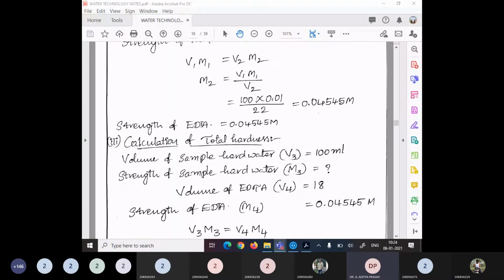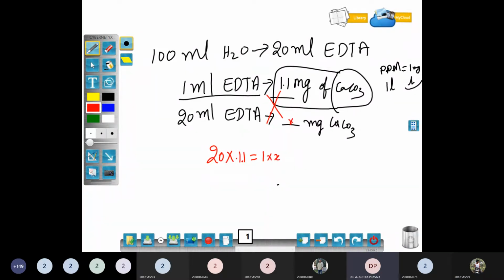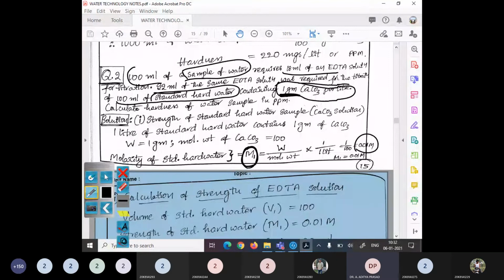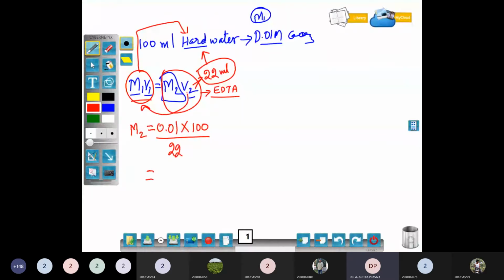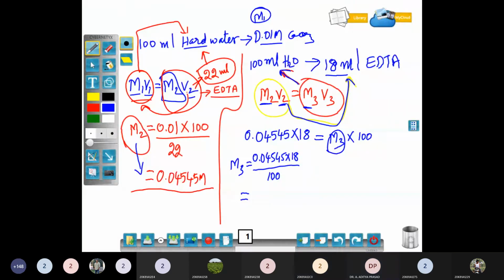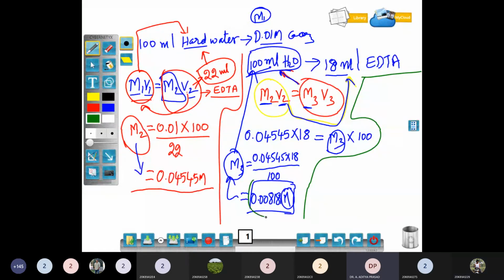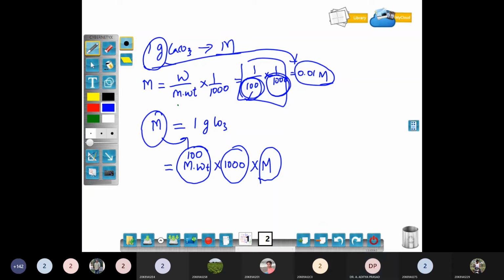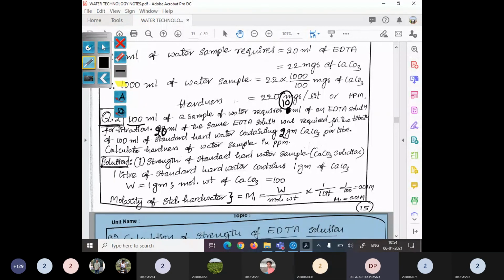Estimation of Harness of Water using EDTA- Numerical problems-Class-2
Engineering Chemistry

Sharing is caring- Share to everyone, if you like this video. Motivate everyone.
Learn one new thing everyday.
Life is only one, Enjoy it as fullest happiness. Live to Learn - Learn to Love
Live to Learn to Live